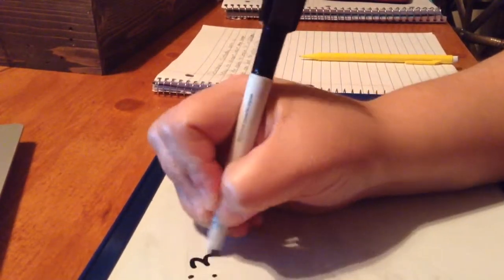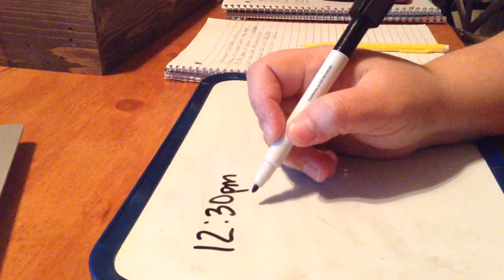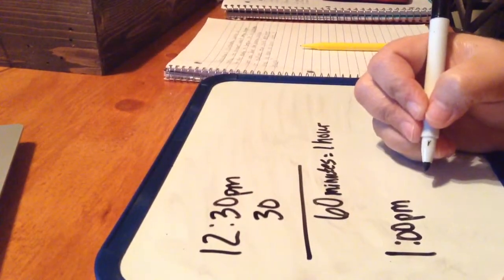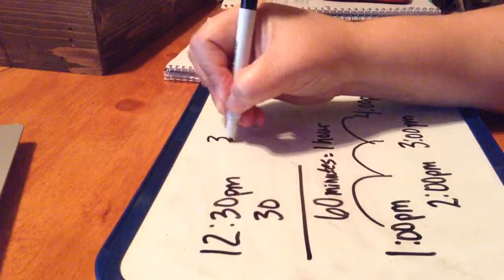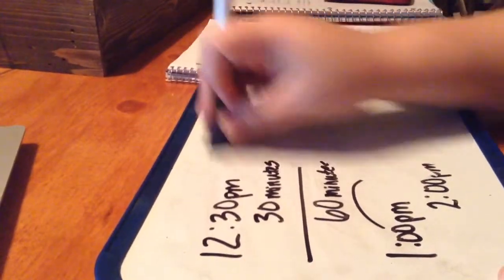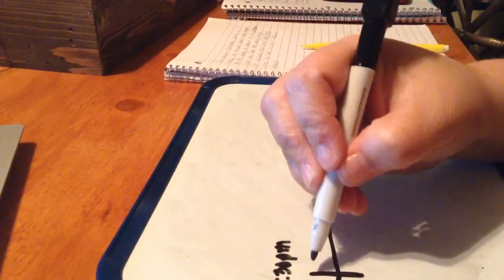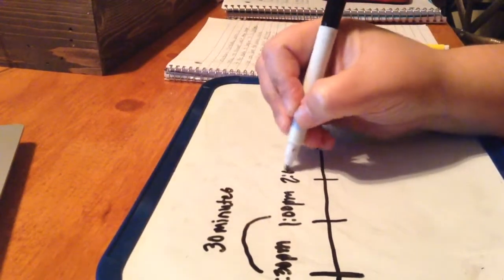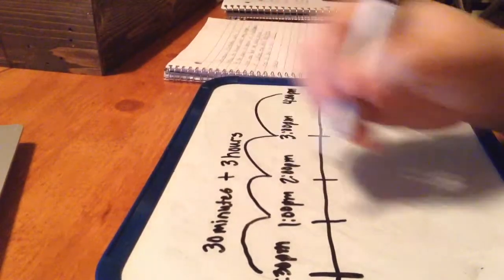Module 4: Measuring Time